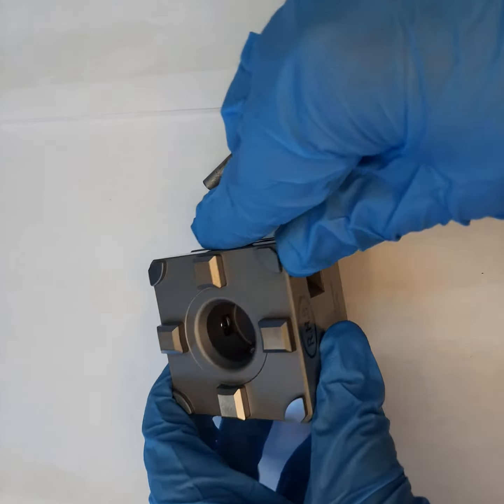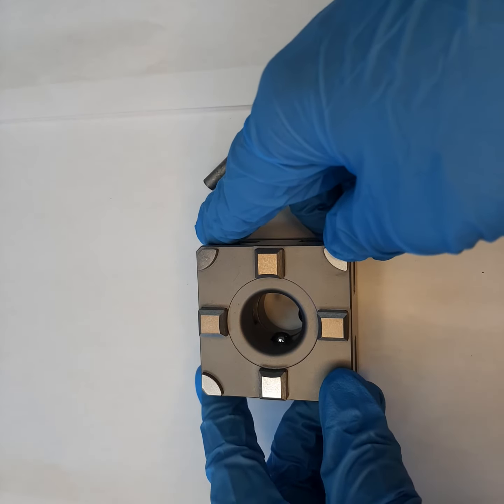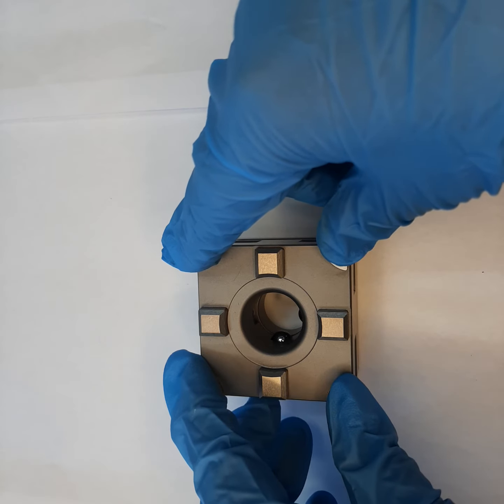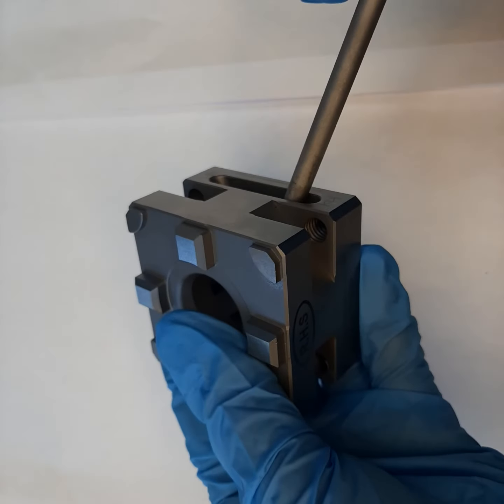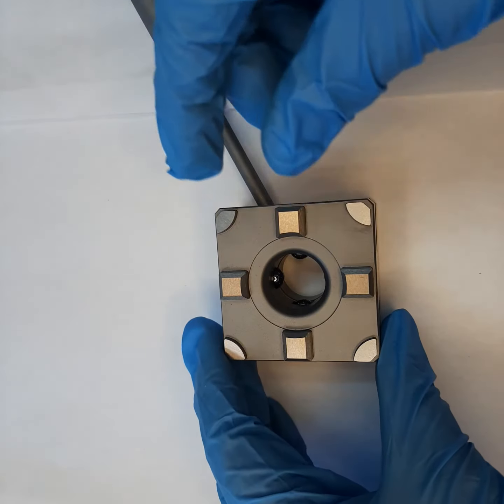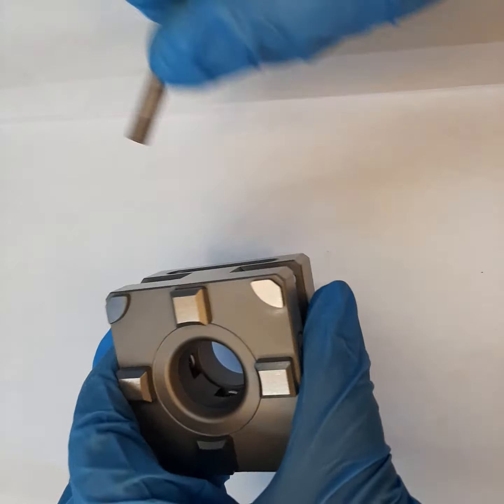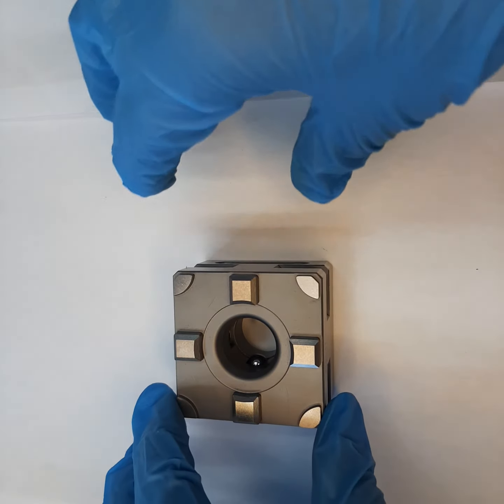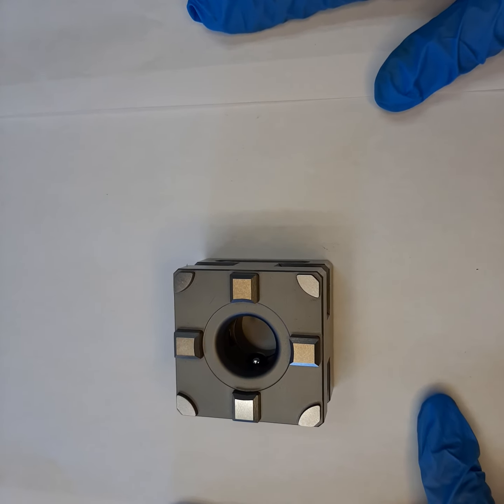RHS-S5393_3R-600.15-3 System 3R Compatible Macro 90 degree adapter chuck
RHS-S5393_3R-600.15-3  Macro Compatible 56mm square EDM tooling chuck. Precisely designed to aid you in the smallest of projects.

Notice: System 3R® company names are trademarks™ or registered® trademarks of their respective holders.